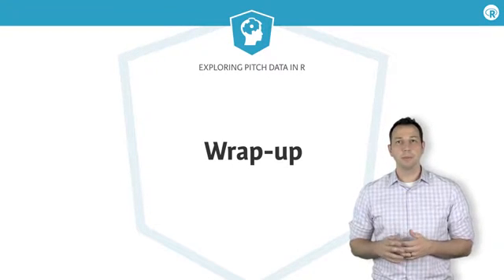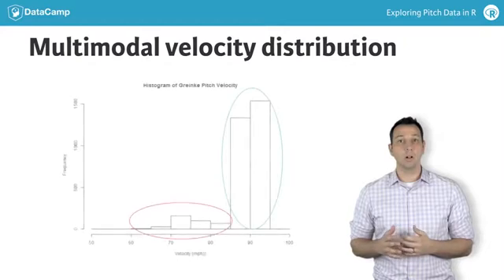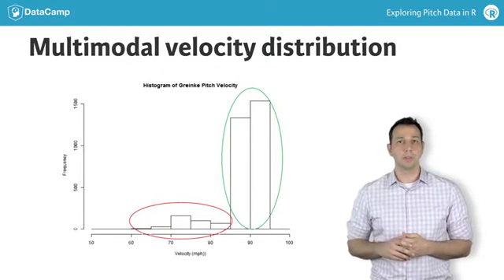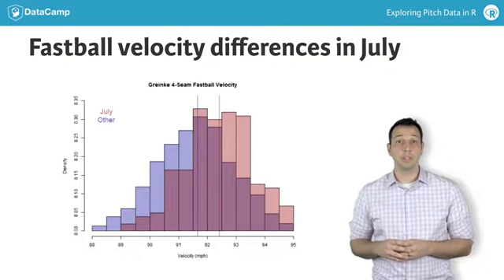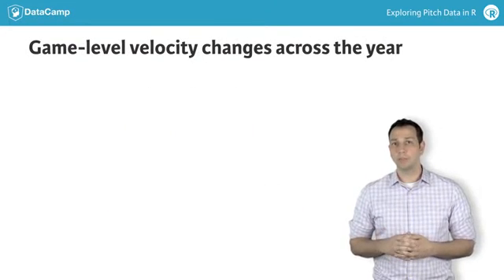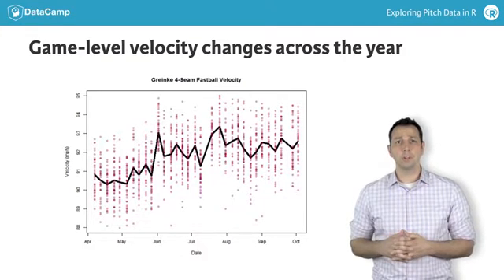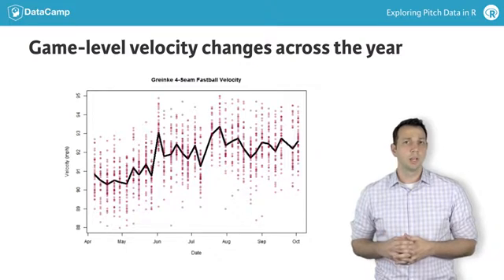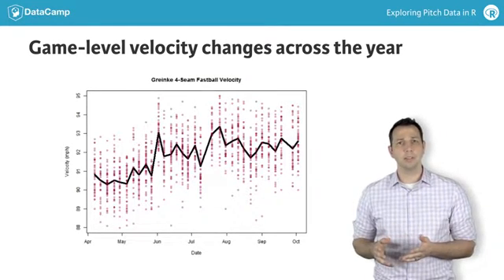R tutorial: Exploratory data analysis wrap up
Throughout this chapter, you managed to tidy up your pitch data and explore Zack Greinke’s pitch velocity in a number of ways.

First, you took a look at the distribution of velocities for all of Greinke’s pitches, noting that there are clear multi-modal distributions.

These were likely a result of various pitch types thrown at different velocities.

You then focused specifically on fastball velocity, and saw that in July, Greinke had a tendency to throw harder than the other months of the year combined.

This was clearly represented by the rightward shift in the fastball velocity distribution you see here.

Finally, you evaluated velocity and its game by game variability across the season.

While there was a pretty clear uptick in velocity in July, there was also one just before June began.

Overall, the results are somewhat inconclusive on whether Greinke’s success was specifically related to increased velocity.

We’ll return to examining outcomes from these diffferences in Chapter 4.

But in the following chapter, you’ll begin exploring Greinke’s different pitch types, and how he uses them in different situations.

Once you’re ready, go ahead and get started on the next chapter.